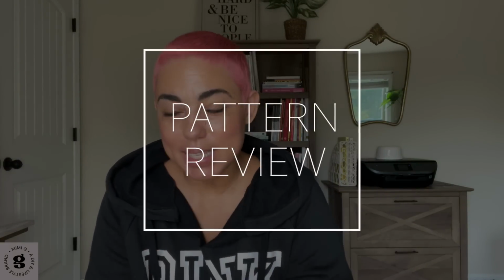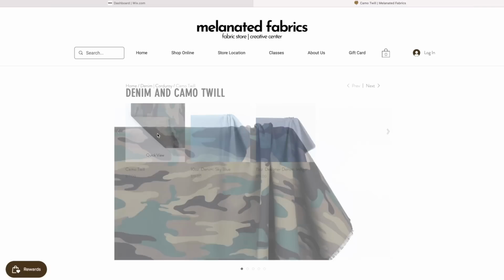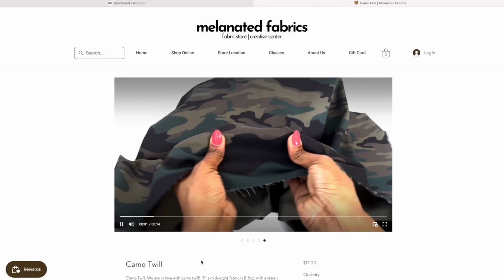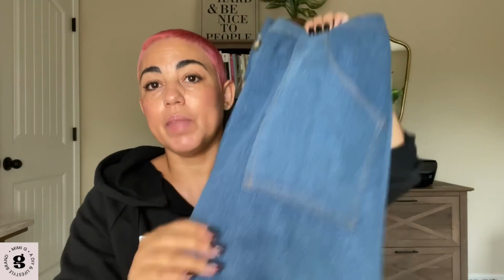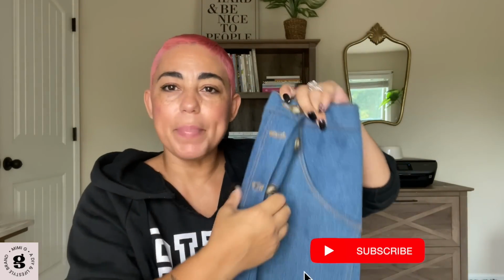PATTERN REVIEW BURDA #6252: I MADE A DENIM SKIRT